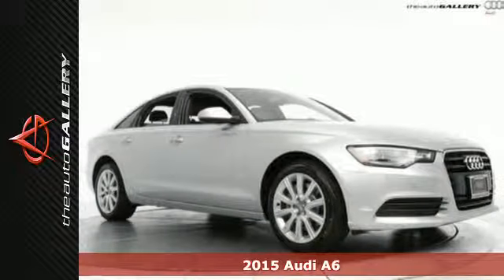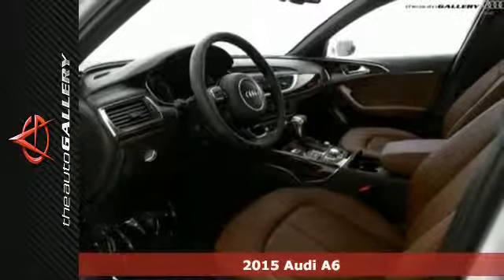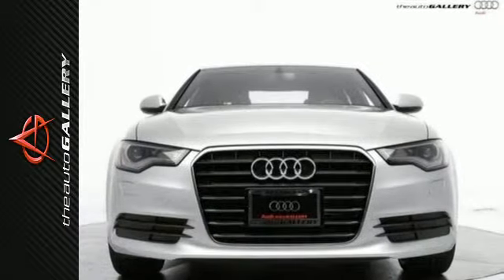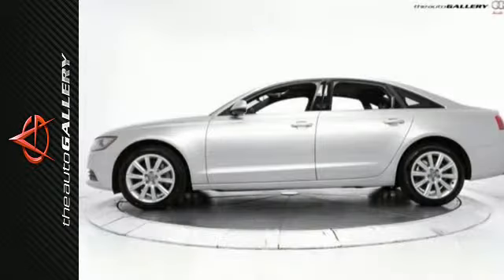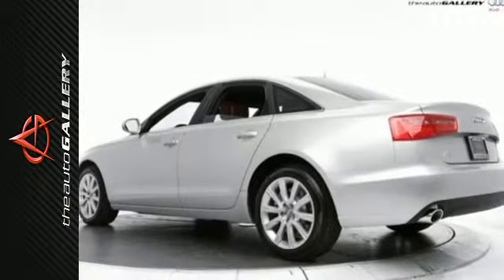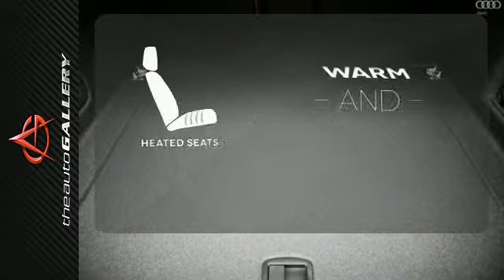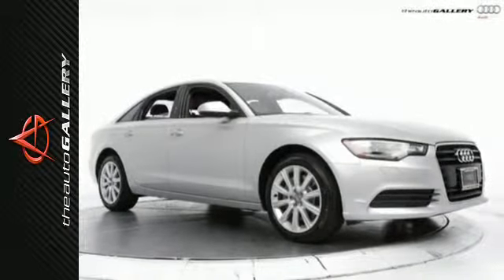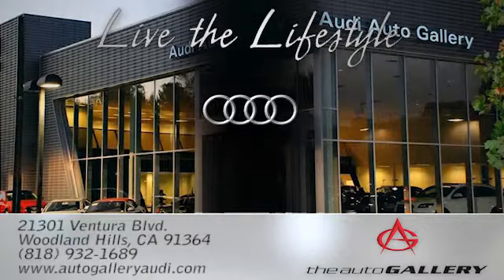2015 Audi A6 Los Angeles Woodland Hills, CA NAF025242 SOLD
Year: 2015
Make: Audi
Model: A6
Trim: 4dr Sdn FrontTrak 2.0T Premium
Engine: 2.0L TFSI I4 DOHC -inc: Direct-injection and Audi
Transmission: AUTOMATIC
Color: ICE SILVER METALLI
Interior: NOUGAT BROWN
Stock #: NAF025242
VIN: WAUCFAFCXFN025242

Address:
21301 Ventura Blvd.